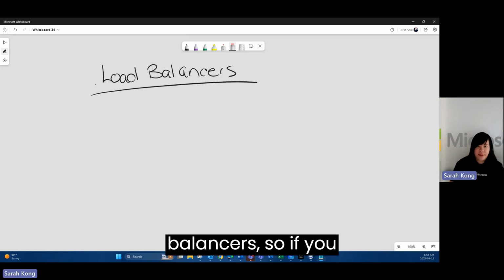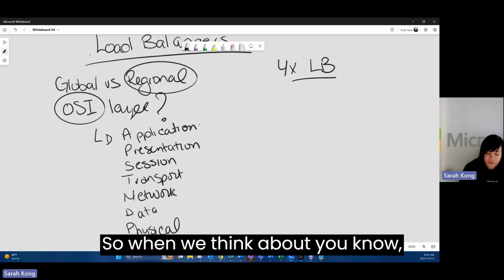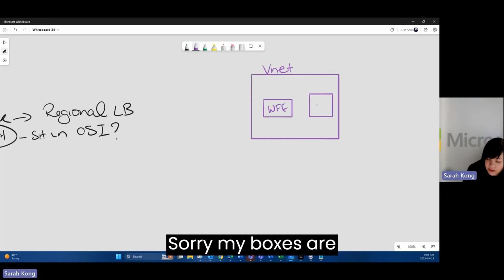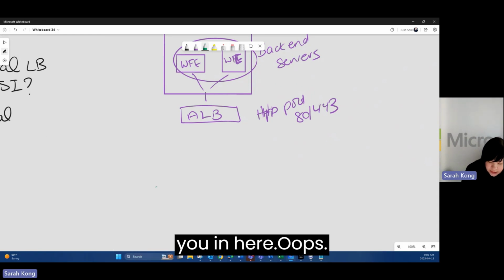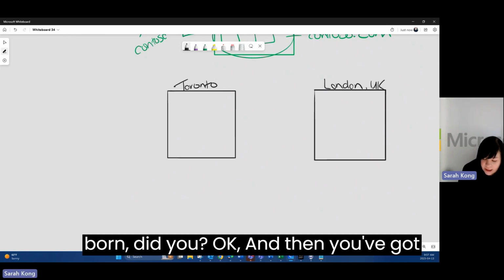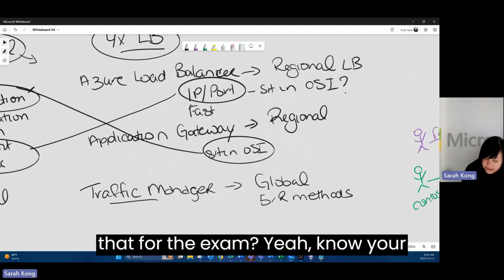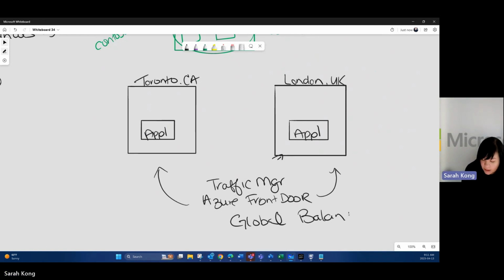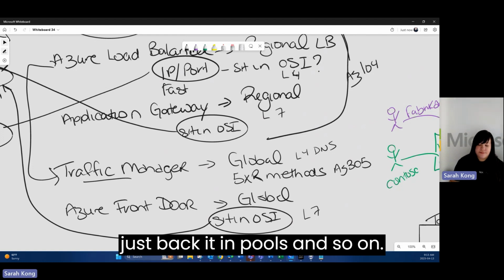Tech Tips with Sarah Kong - Load Balancers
In this video on the Microsoft Trainer Community Channel watch as Sarah Kong discusses the 4 Azure Load Balancers.
Great video if you are studying for AZ-104 and AZ-305